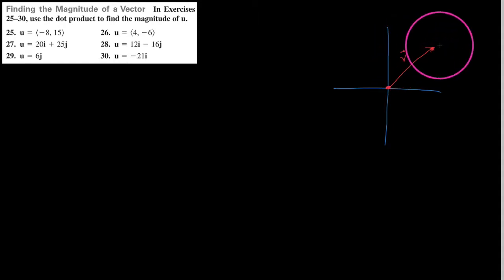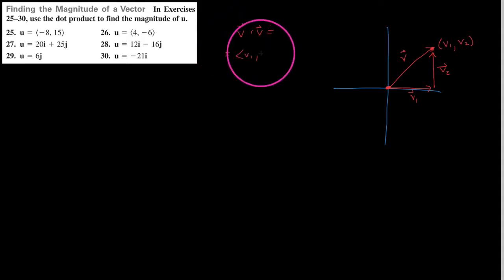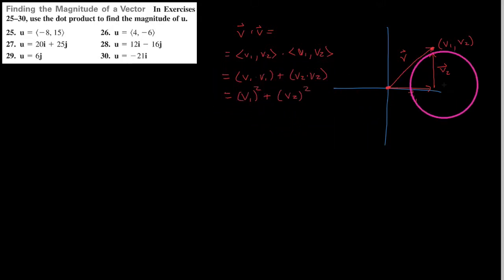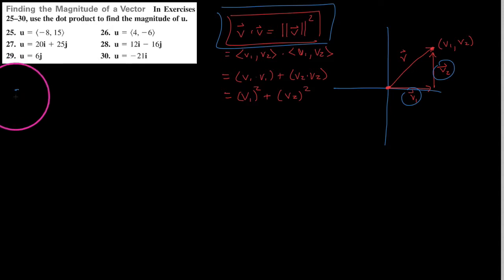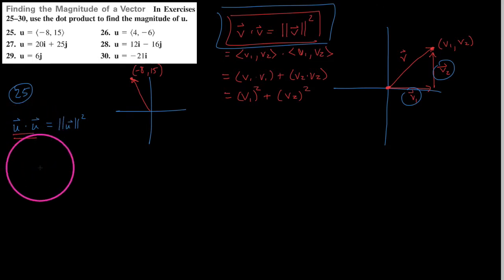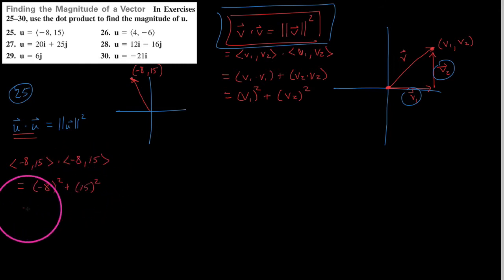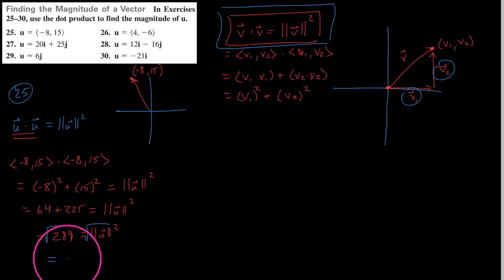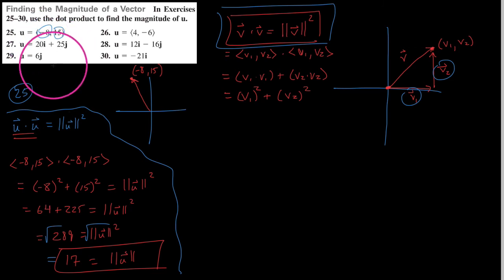HPC, 6.4.E3, Finding magnitudes using dot products